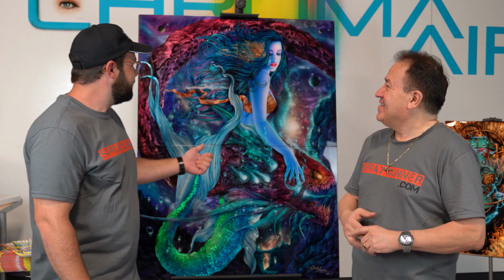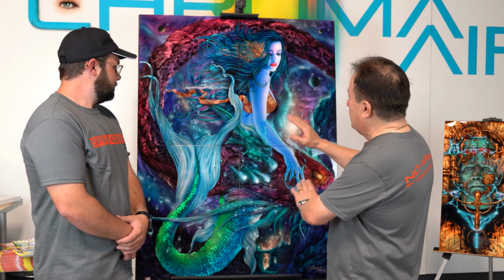Gerald Mendez and his artwork for new issue of Step by Step airbrush magazine + giveaway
There will be 2 winners, one on FB, one on Instagram. Each winner will receive all 4 issues of 2019 Step by Step airbrush magazine shipped to any address in the US for free. The winner on each platform will be chosen randomly from those who: 1. Shared this post on Facebook or tagged a friend on Instagram. 2. Follow @geraldmendez and @spraygunner
On October, 6th, the Airbrush Artist Day, we will pick 2 winners. Good luck!